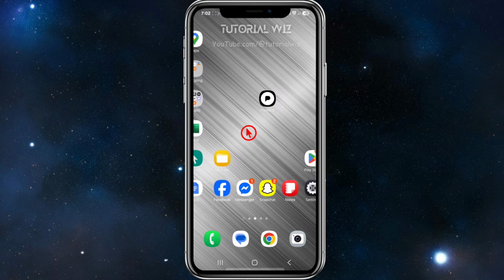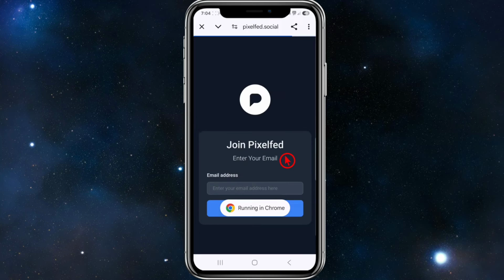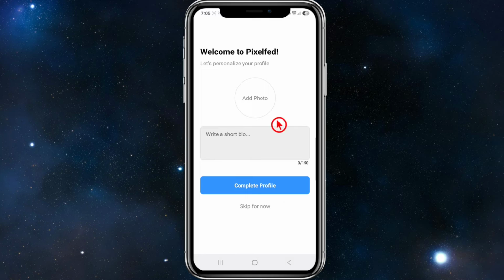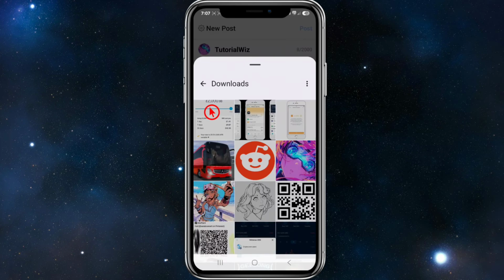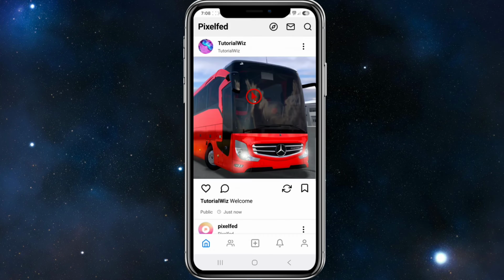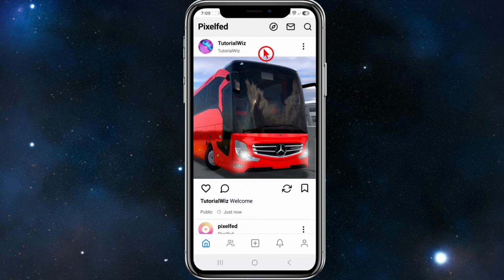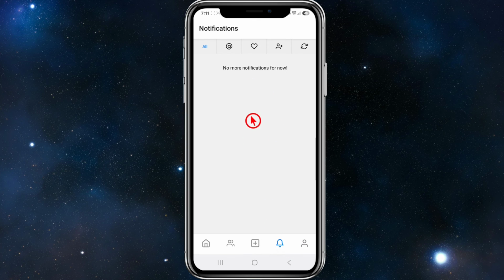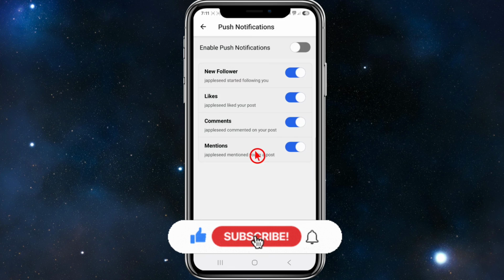How To Use Pixelfed App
Learn how to use Pixelfed, the decentralized photo-sharing app, with this complete beginner's guide. You'll discover how to create an account, post photos, and interact with other users. The video covers key features like federated timelines and privacy controls. We'll also explain how Pixelfed differs from traditional social media platforms.